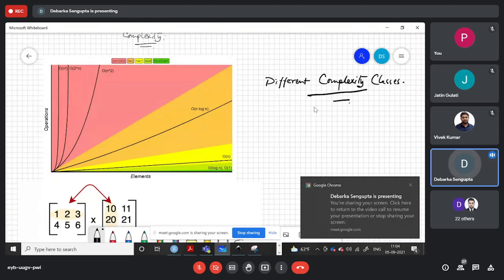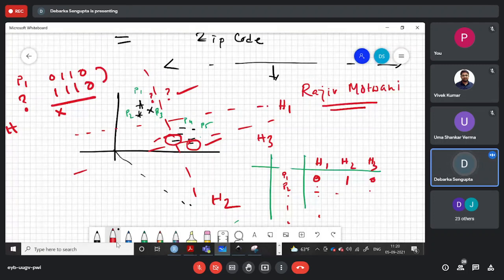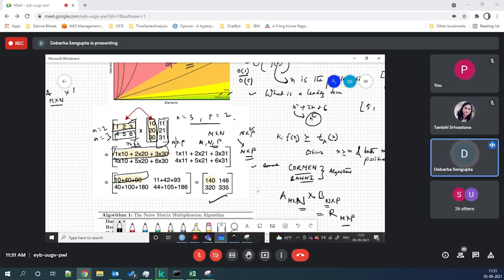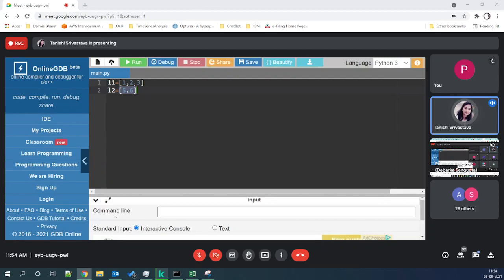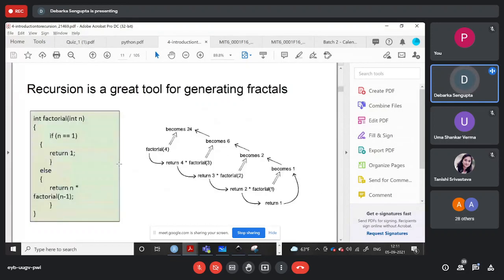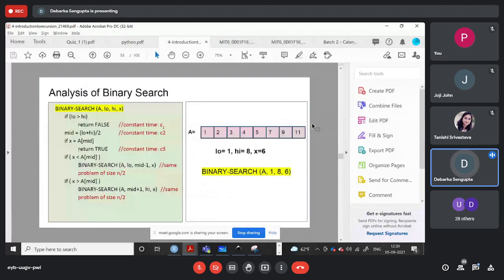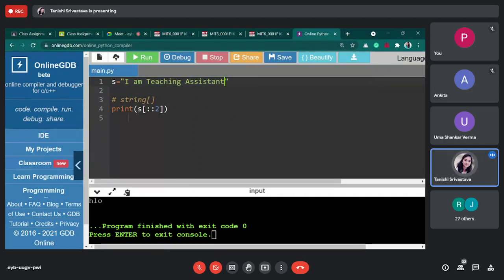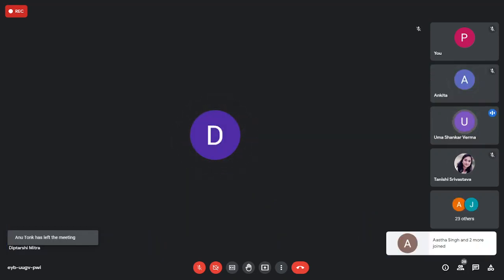IIITD PGDDSAI 2021-09-05 11:00 :: Python Programming